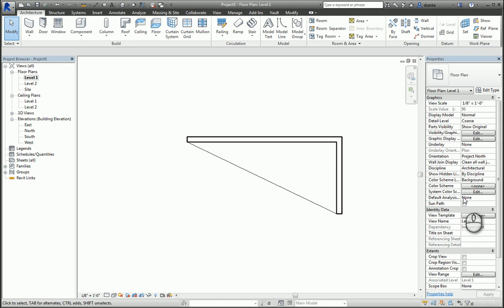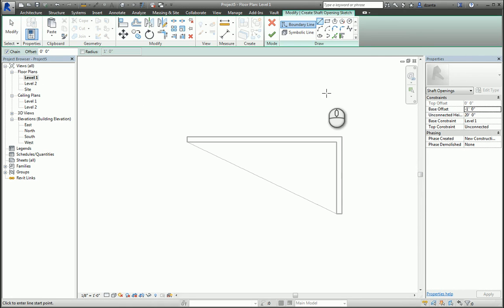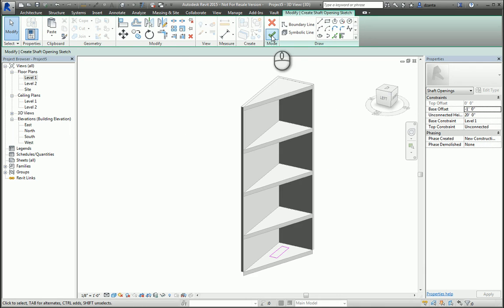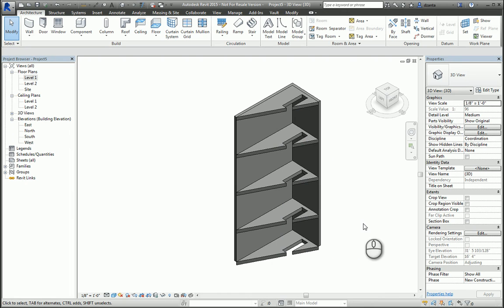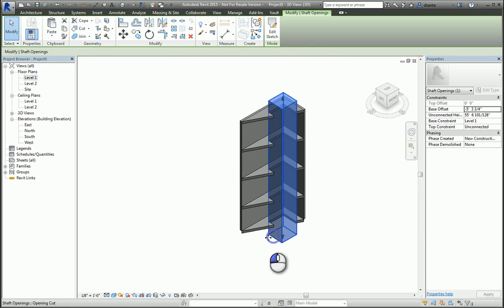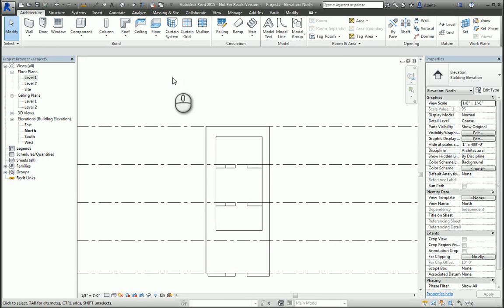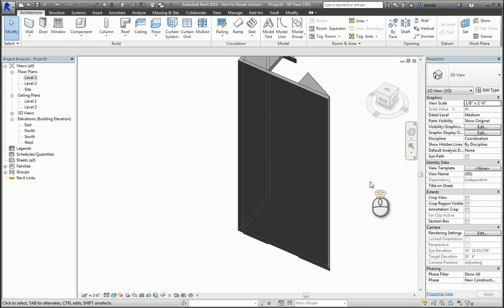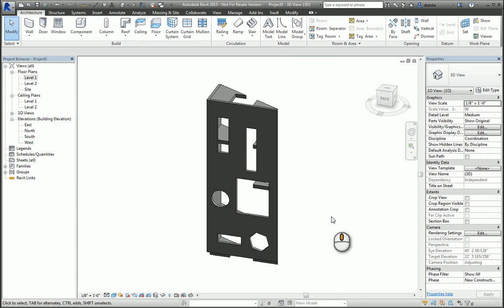Revit Shaft and Wall Opening Command - A How To Guide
Presented by Dzan Ta | VAR2015 DzanTa
Repro Products, Inc.

• 3D Laser Scanners and Scanning Services -- offering the ultimate in accuracy, 3D laser scanning will enable you to produce accurate as-builts.  Check out our videos showing some of our projects as well as some how-to videos.